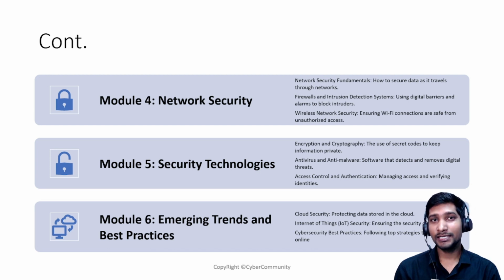Cyber Security Beginner's Course | Introduction | Lecture-1